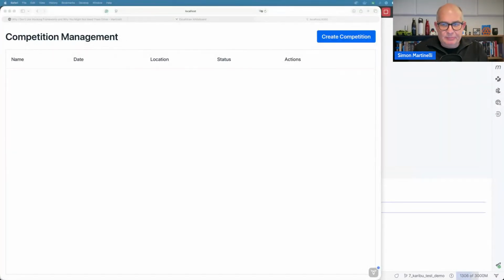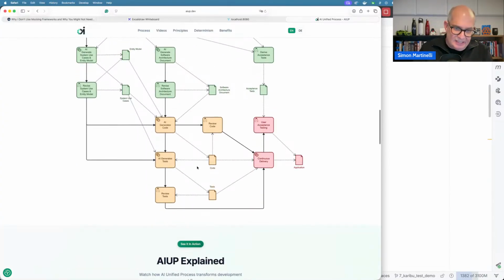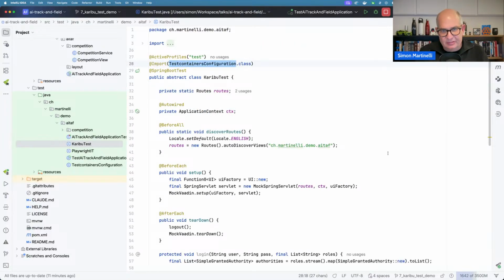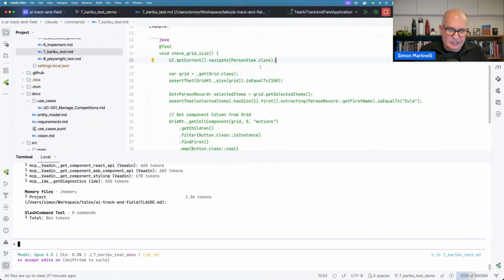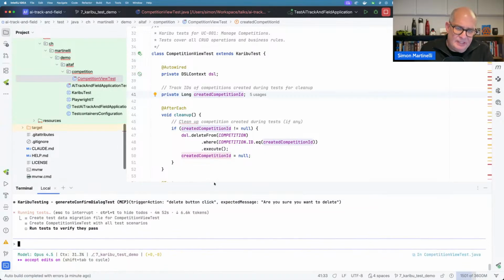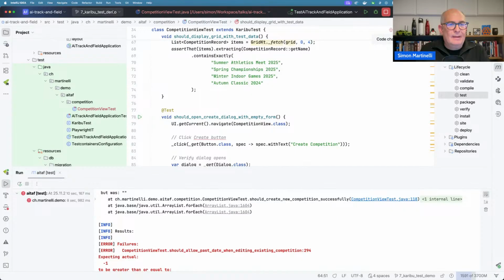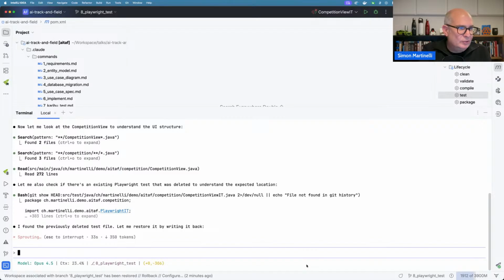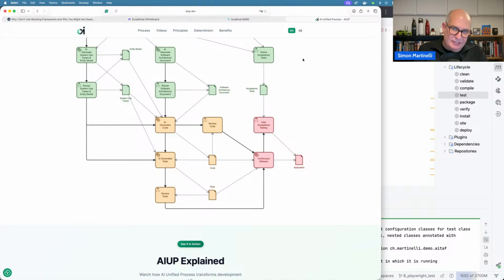Spec-driven Testing with the AI Unified Process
Testing is crucial when generating code with AI.
But how? And why is doing UI testing so hard?
In this live stream, I'll show you how I do browserless testing with Karibu Testing and E2E testing with Playwright.